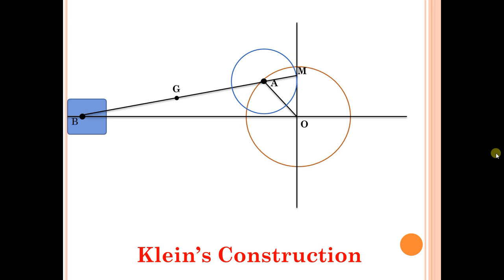Lecture 20 | How to draw Klein's Construction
Klein's Construction is used to find out the velocity and acceleration of single slider crank mechanism !!!